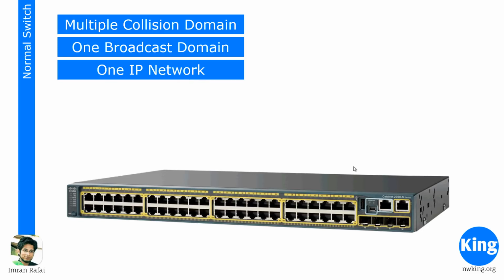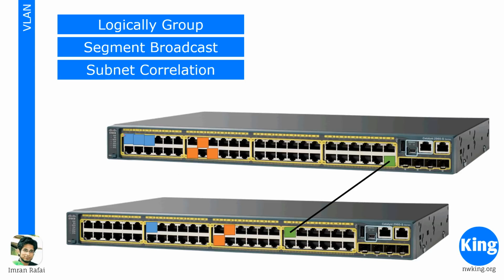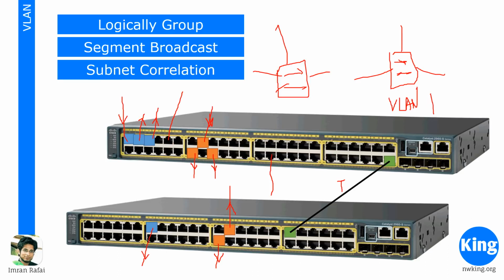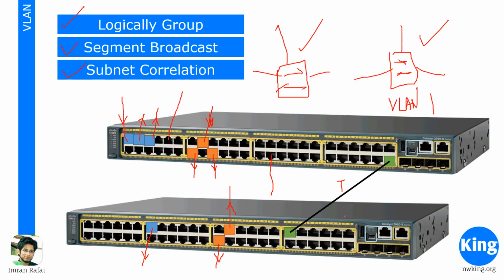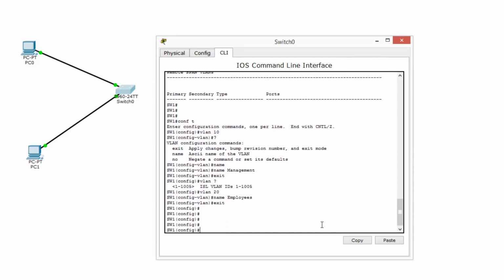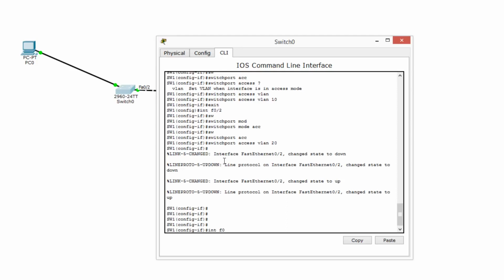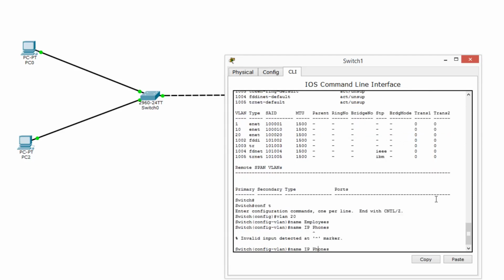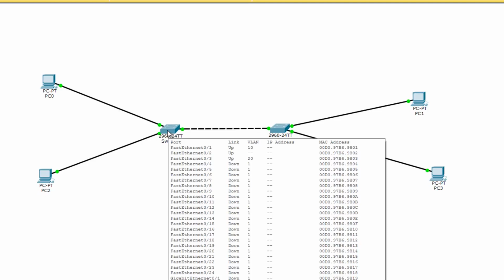200 125 CCNA v3 0 Day 11 VLAN Foundation Free Cisco CCNA